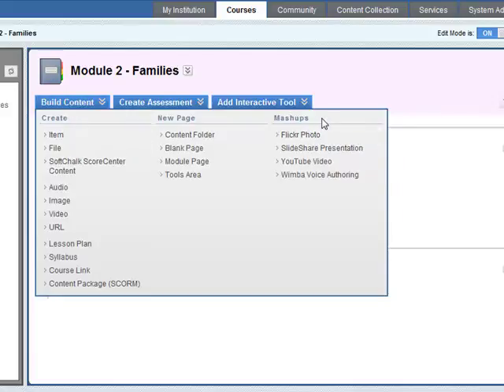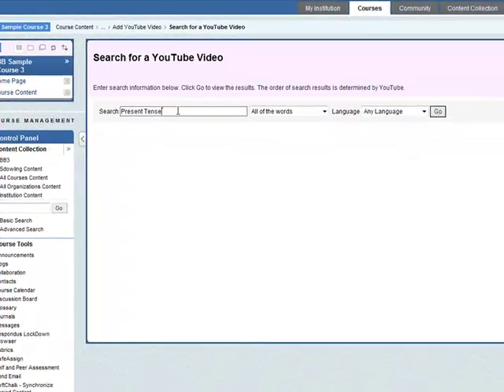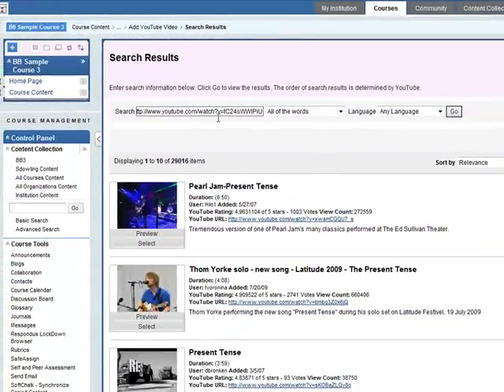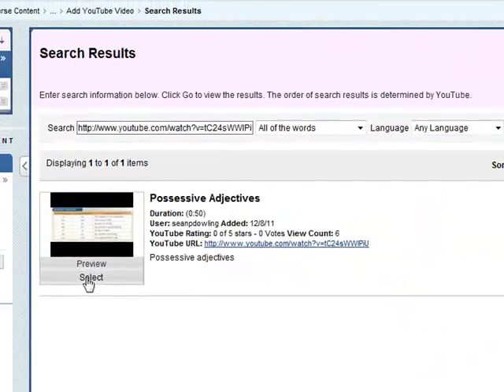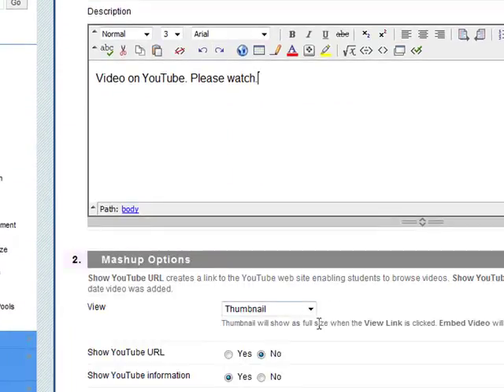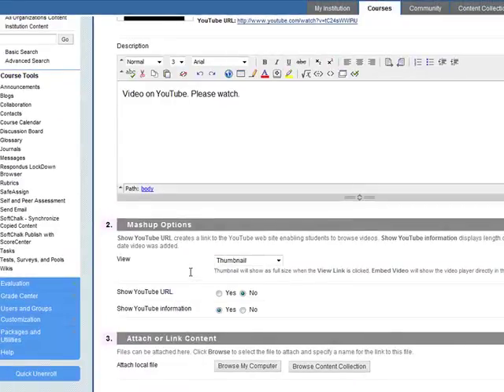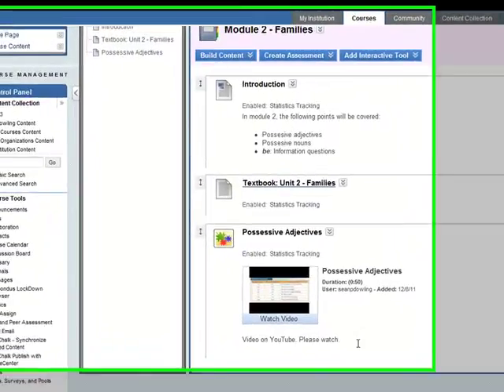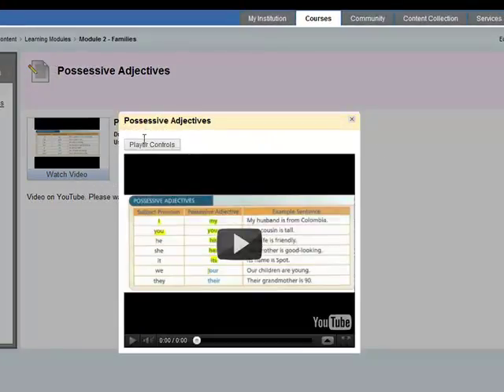Adding a youtube video to BB9